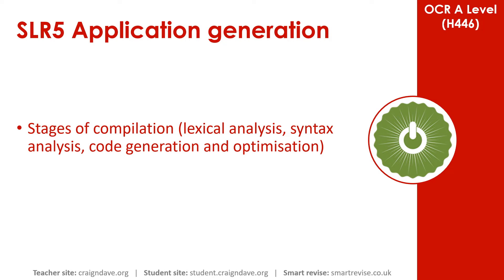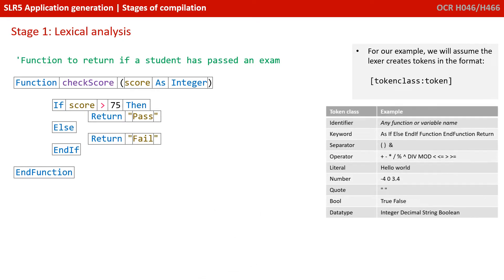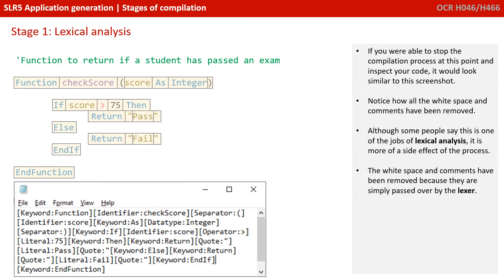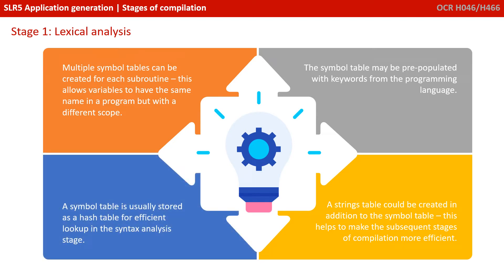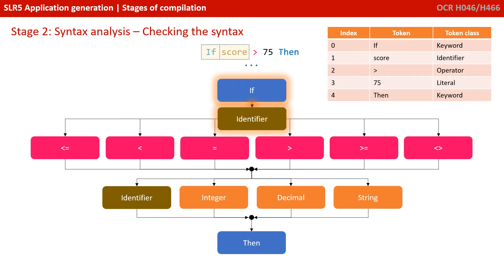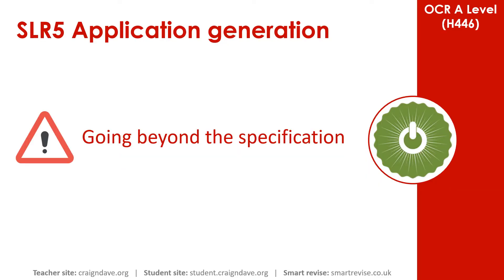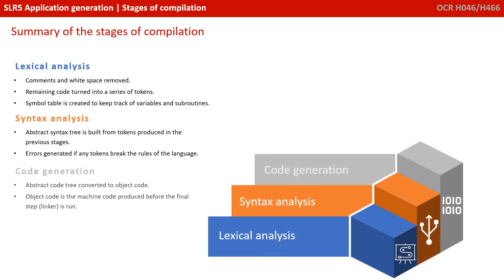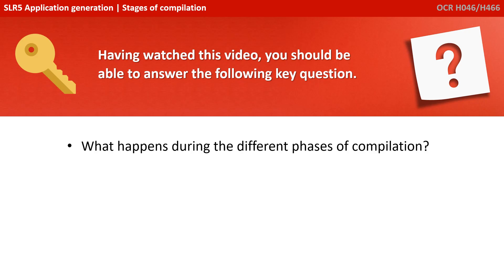25. OCR A Level (H446) SLR5 - 1.2 Stages of compilation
00:00 Intro
00:16 The Stages of Compilation
00:52 The Four Stages of Compilation
01:07 Stage 1: Lexical Analysis
06:30 Stage 2: Syntax Analysis
07:20 Syntax Analysis- Checking the Syntax
09:58 Syntax Analysis- Create an Abstract Syntax Tree
10:28 Syntax Analysis- Update the Symbol Table
10:47 Going Beyond the Specification
10:58 Stage 2: Syntax Analysis
11:34 Stage 3 and 4: Code Generation and Optimisation
12:19 Code Generation and Optimisation- Redundant Instruction Elimination
13:25 Code Generation and Optimisation- Unreachable Code
14:08 Code Generation and Optimisation: Flow or Control Optimisation
14:52 Summary
15:11 Key Question
15:21 Outro